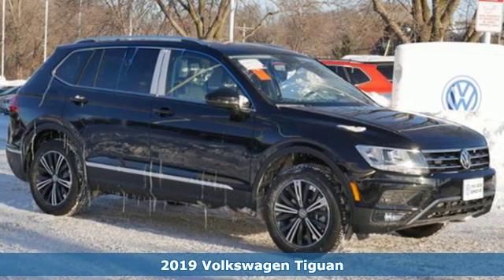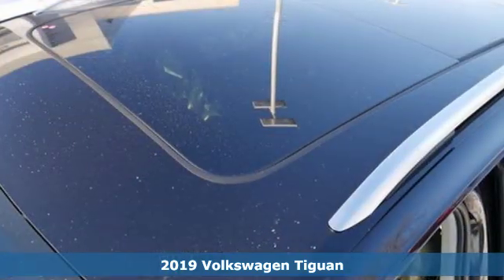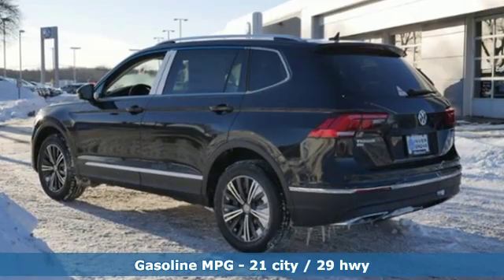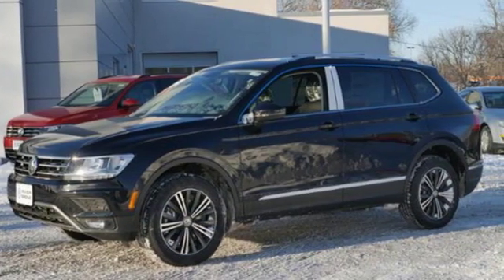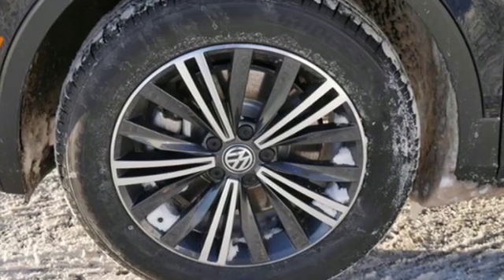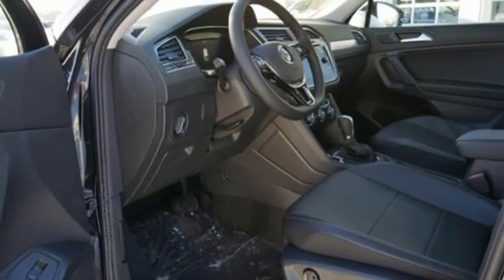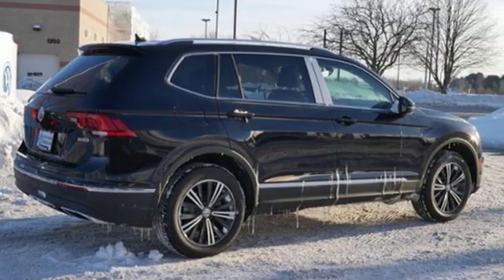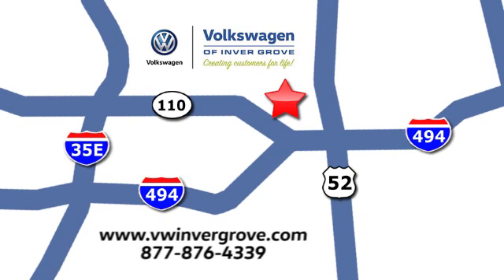New 2019 Volkswagen Tiguan Saint Paul MN Minneapolis, MN #89548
Year: 2019
Make: Volkswagen
Model: Tiguan
Trim: 2.0T SEL 4MOTION
Engine: 121 L 4 Cyl. Cyl.
Transmission: 8-Speed Automatic with Tipt
Color: Deep Black Pearl
Interior: TITAN BLACK-BV
Stock #: 89548
VIN: 3VV2B7AX3KM068298
AWD. Deep Black 2019 Volkswagen Tiguan SEL 4Motion AWD 8-Speed Automatic with Tiptronic 2.0L TSI DOHCbrbr21/29 City/Highway MPGbrbrbr*6 years/72,000 miles (whichever occurs first) New Vehicle Limited Warranty on MY2018 and MY2019 VW vehicles, excluding e-Golf. Claim based on manufacturers' published data on length and transferability of car and SUV Bumper-to-Bumper/Basic warranty only. Not based on other separate warranties. See owner's literature or dealer for warranty exclusions and limitations. **Our Best Price includes all applicable rebates and incentives from VW. May require financing with VW Credit. May not include possible Dealer installed accessories. Tax, title license extra.

Address:
1325 50th Street East